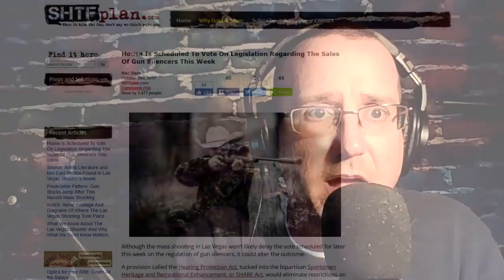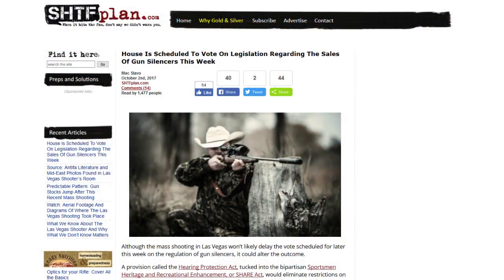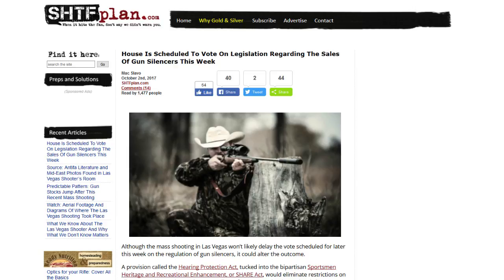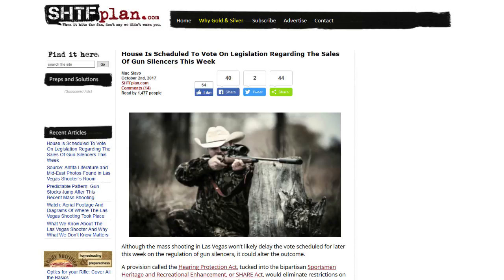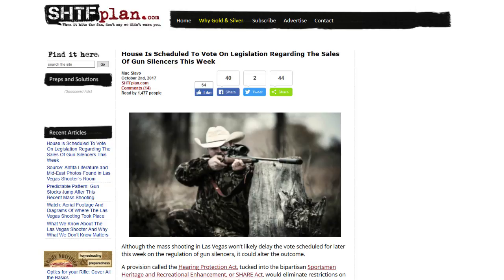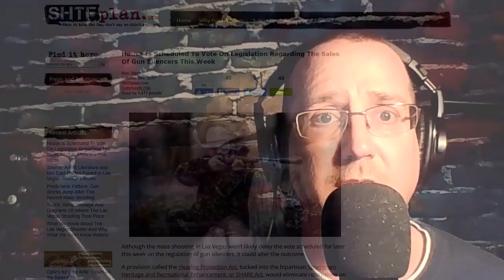Gun Right Fight: Vote on Silencers Set to Be Delayed Due to Las Vegas Massacre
Coincidentally, the last time this bill was up for vote, Rep. Steve Scalise was gunned down practicing for a Congressional baseball game.

and Wake the Flock Up!